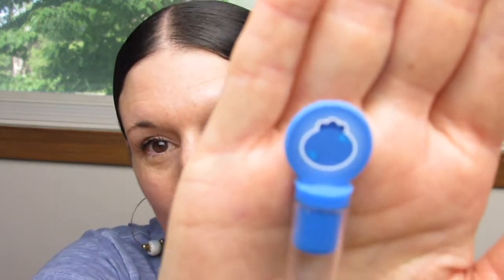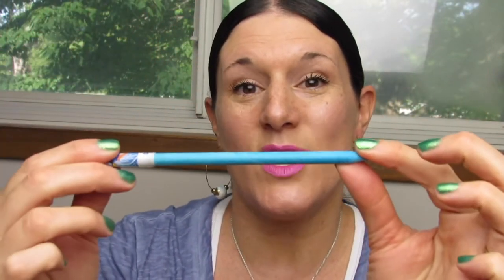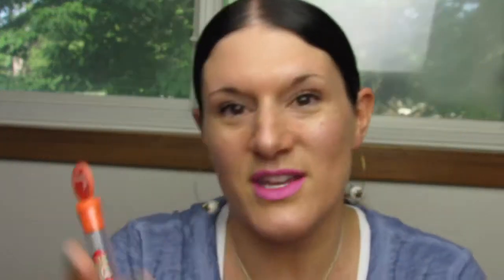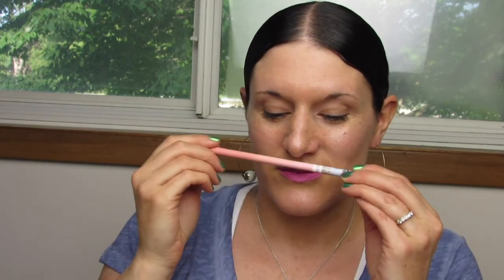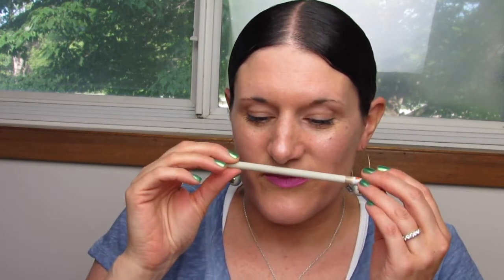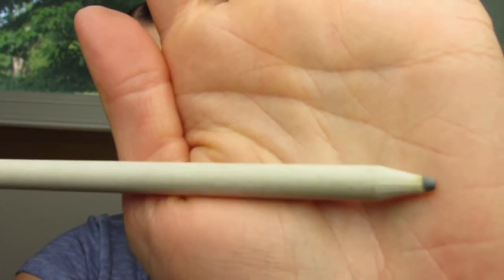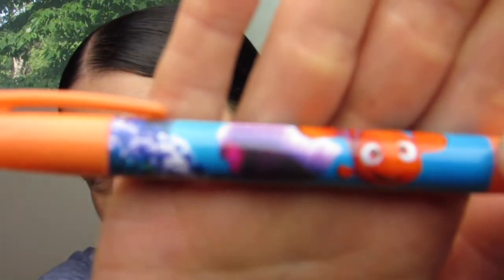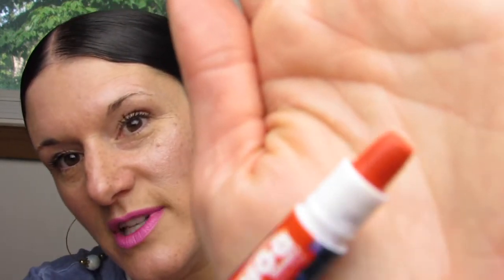FINDING DORY | Scented Colored Smencils & Scented Gel Crayons | SCENTCO INC.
Check out these super scented FINDING DORY Scented Colored Smencils & Scented Gel Crayons from SCENTCO INC.!!

Products showed:
Disney Pixar Finding Dory: Stencils 5 Pack
Disney Pixar Finding Dory: Gel Crayons 5 Pack